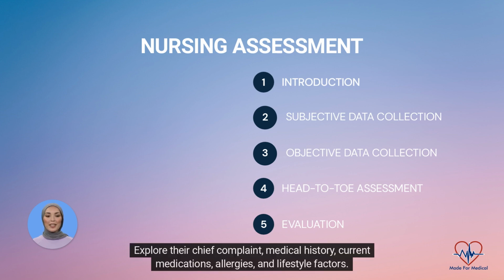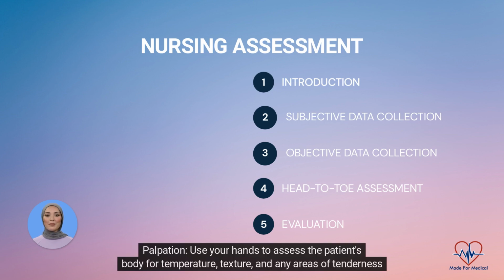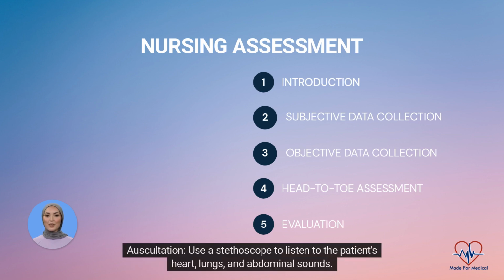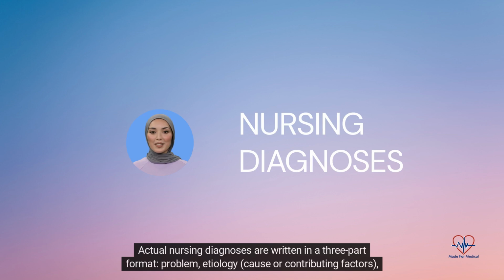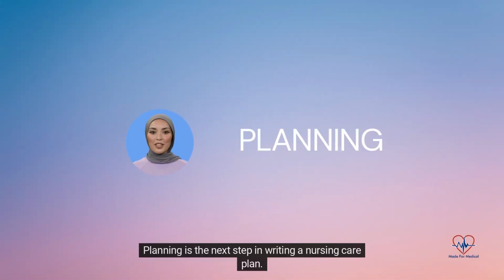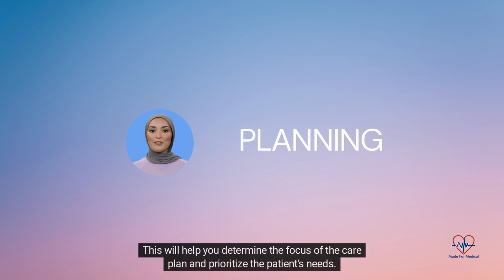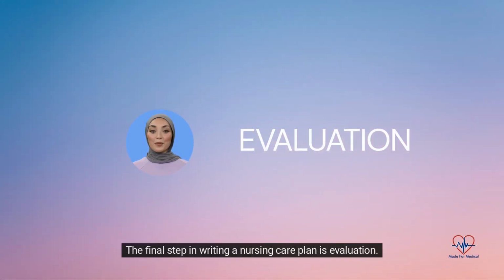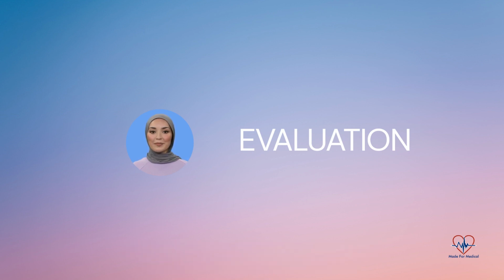How to Write a Nursing Care Plan - MadeForMedical.com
A nursing care plan is a vital tool that helps guide nursing practice and ensures holistic, individualized care for patients. It provides a structured framework for identifying patient needs, setting goals, and implementing appropriate interventions. In this article, we will outline a step-by-step guide on how to write a nursing care plan effectively.

Nursing care plans are integral to providing comprehensive and individualized care to patients. They serve as roadmaps for nurses, ensuring a structured approach to meeting patients’ healthcare needs. Developing a well-designed nursing care plan requires critical thinking, assessment skills, and effective communication. In this article, we will provide a step-by-step guide on how to write a nursing care plan

To